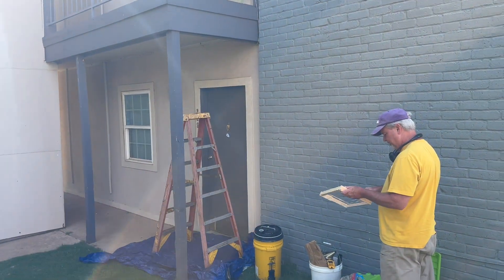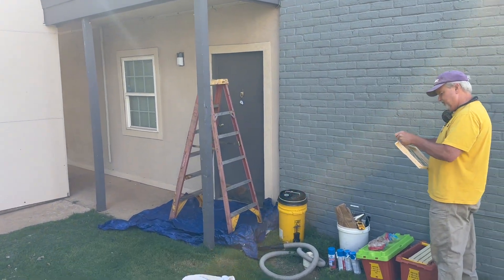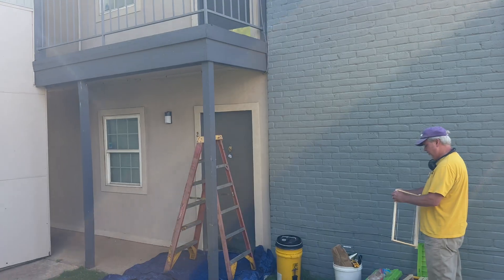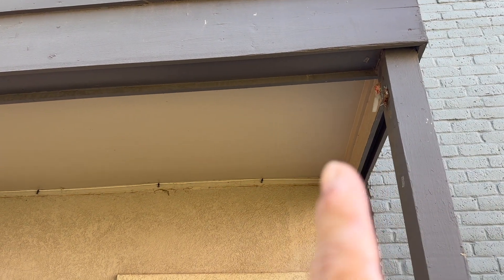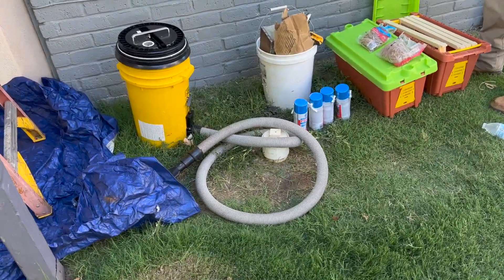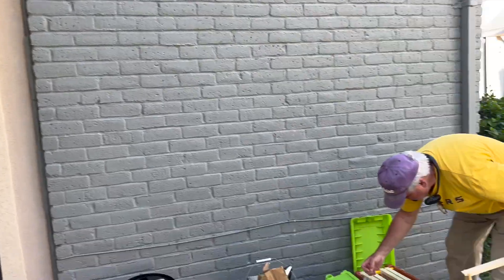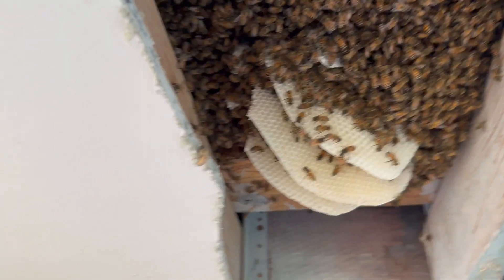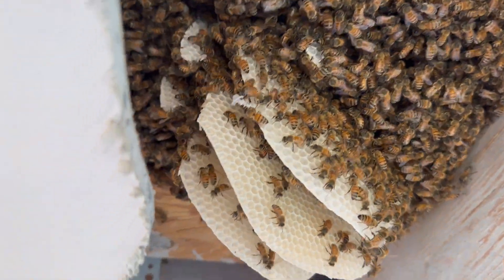Soffit extraction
Honey Bee Soffit extraction